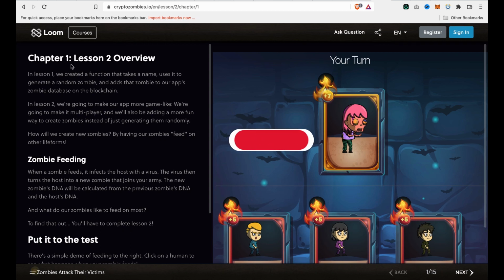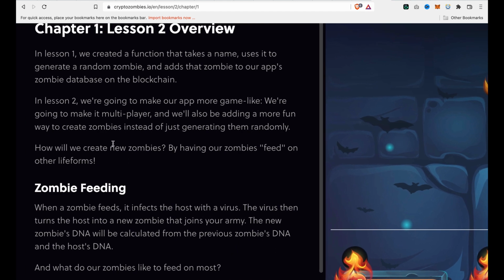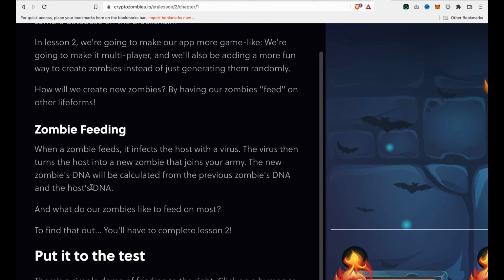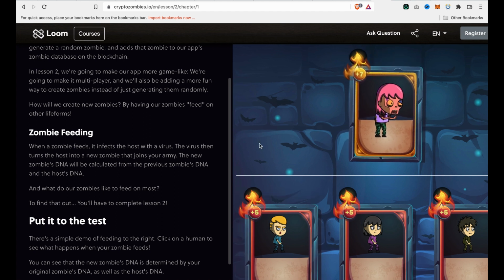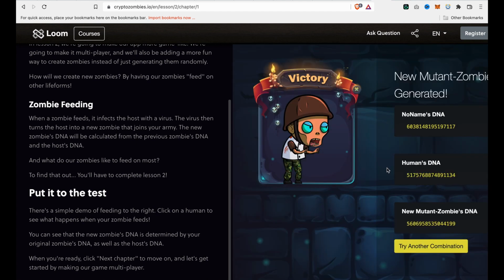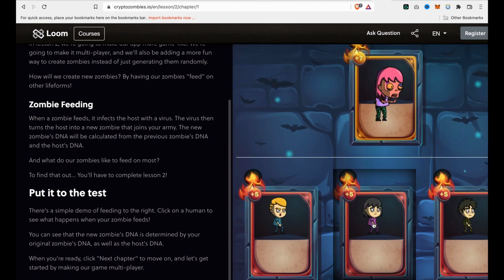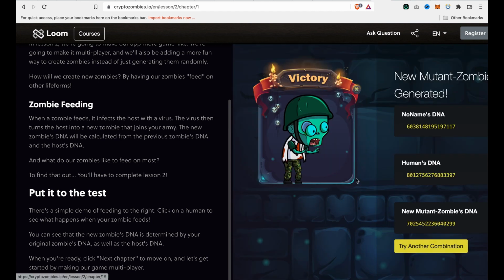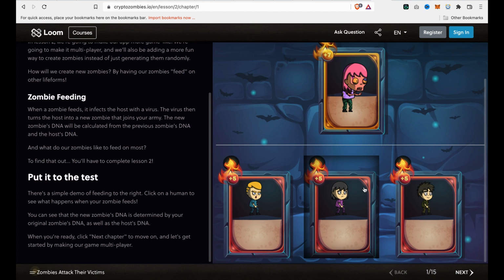Solidity with Crypto Zombie lesson 2 #1 Lesson 2 Overview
In lesson 1, we created a function that takes a name, uses it to generate a random zombie, and adds that zombie to our app's zombie database on the blockchain.

In lesson 2, we're going to make our app more game-like: We're going to make it multi-player, and we'll also be adding a more fun way to create zombies instead of just generating them randomly.

How will we create new zombies? By having our zombies "feed" on other lifeforms!

🔥Complete Courses🔥
Gumroad Web and mobile complete courses